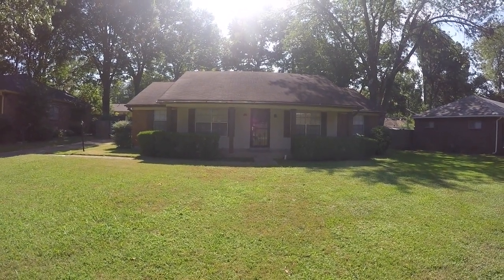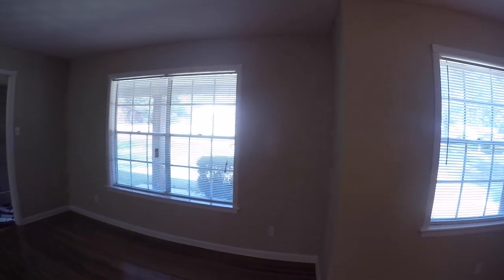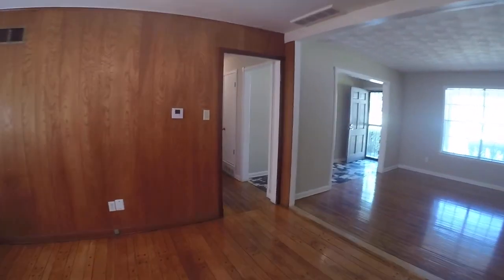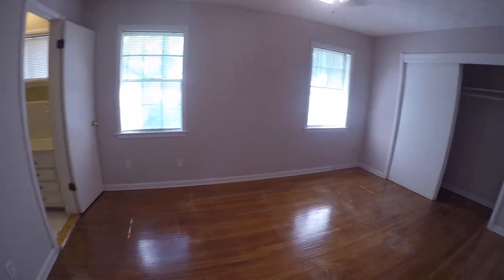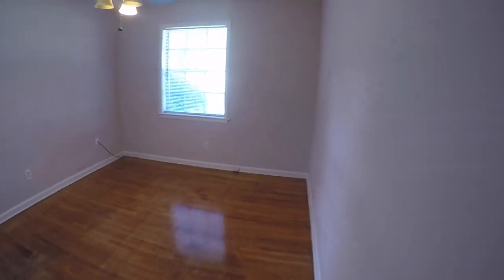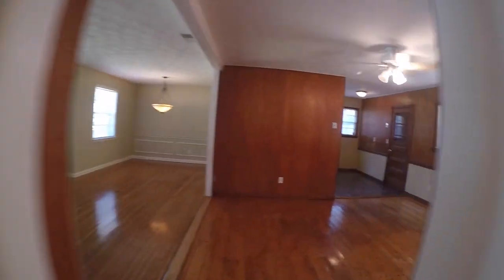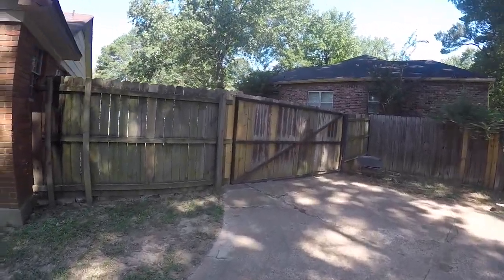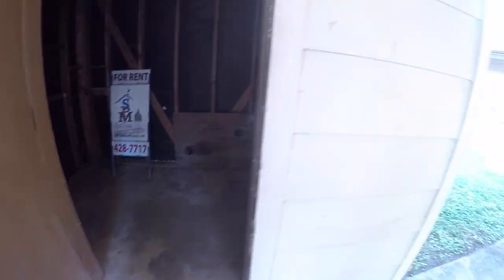3192 Keats Rd, Bartlett TN 38134 Rental Walk Through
This charming 3 bedroom/2 bath home is beautiful!! It has an open floor plan, a large fenced in yard, and a large gate to a private attached carport with a built in storage area! Monthly Rent is $989. Move In Fee of $900 (Half of which is held as a refundable security deposit). Two Year Lease. TENANT INSURANCE IS REQUIRED.